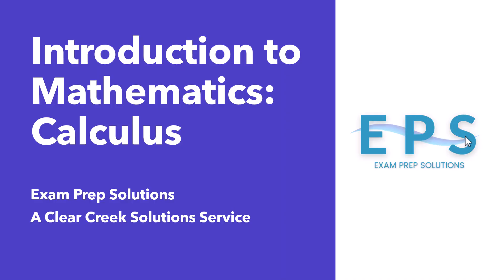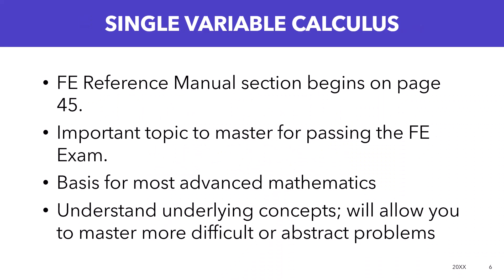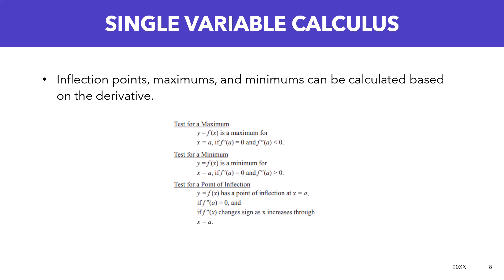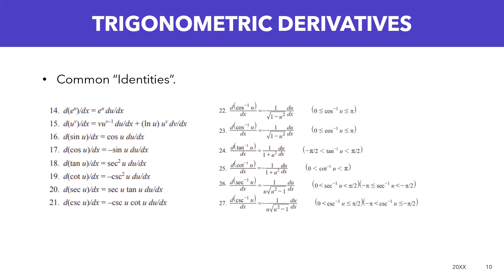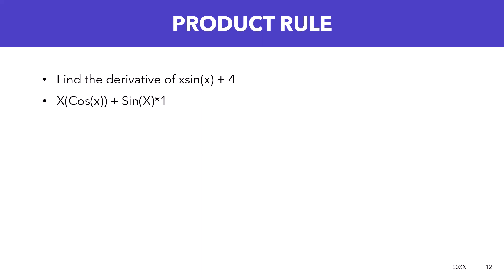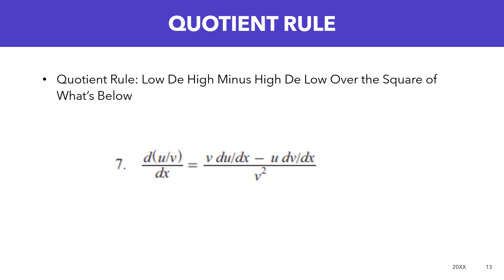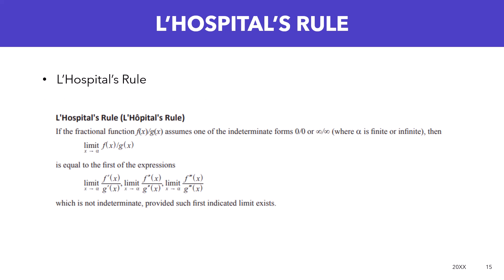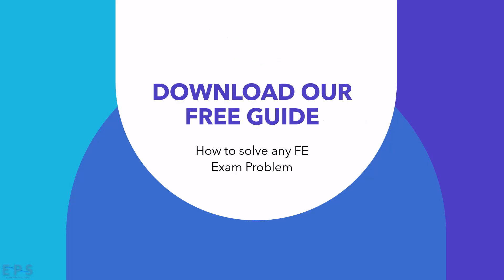SINGLE VARIABLE CALCULUS | FE Exam Civil Topics Overview